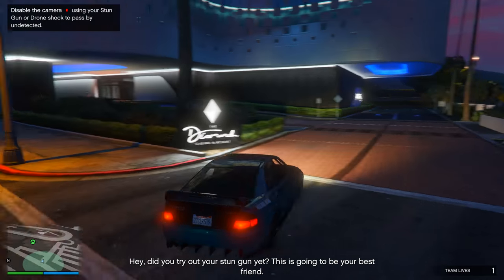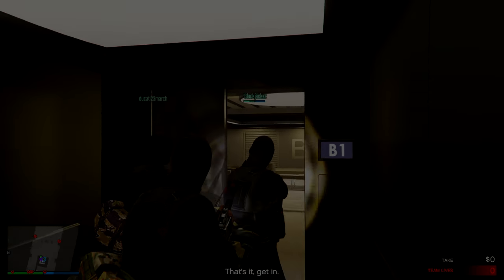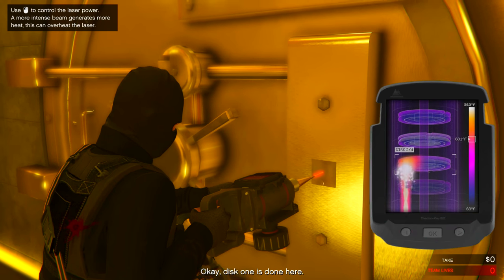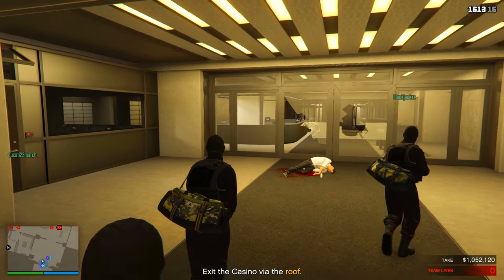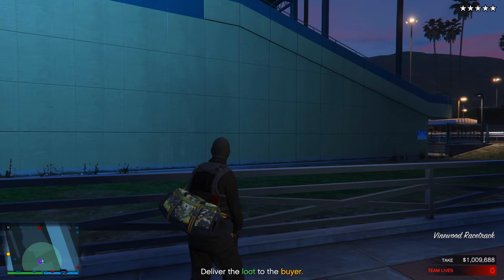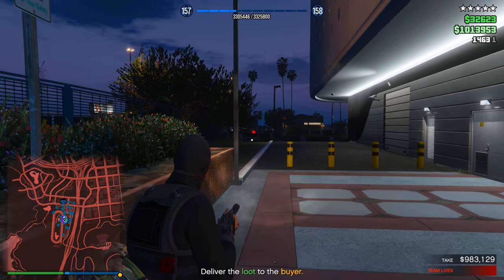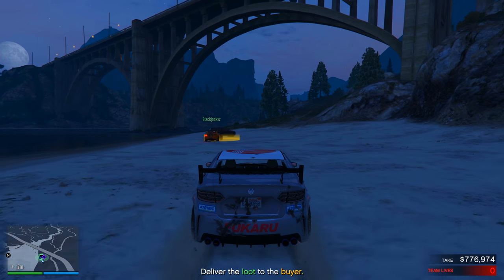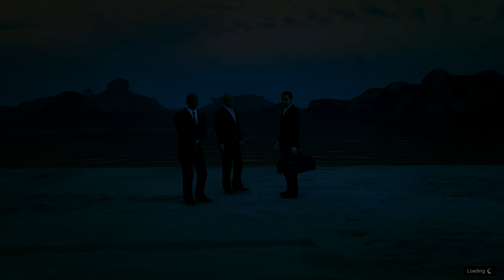GTA V Casino Heist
GTA V Casino Heist with the boys